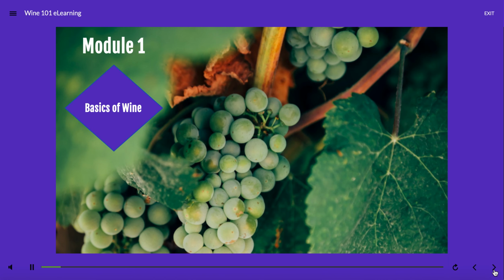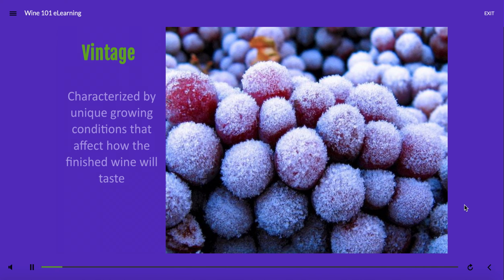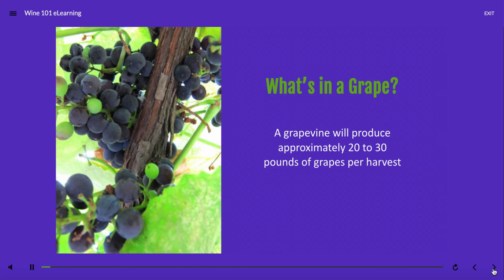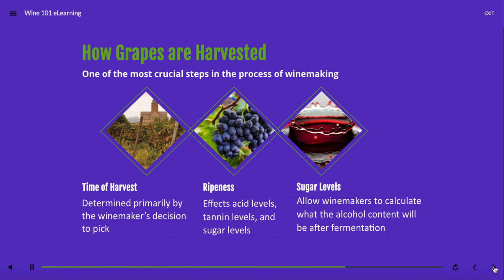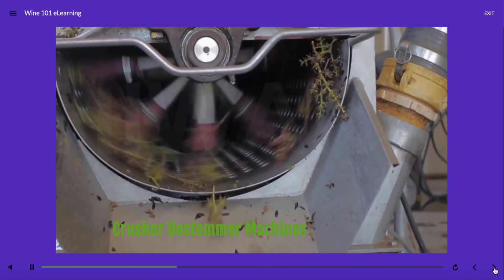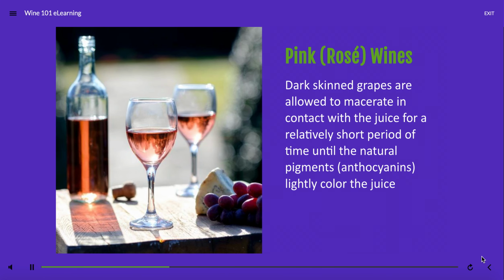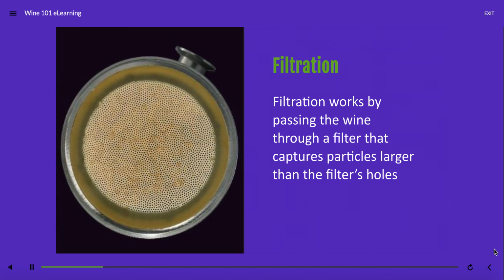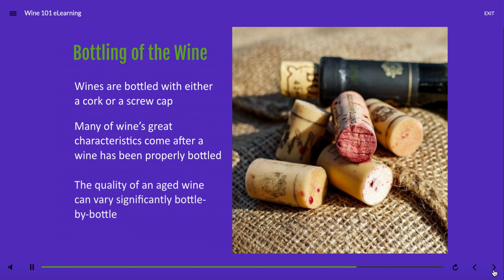Wine 101 Module 1 United Distributors